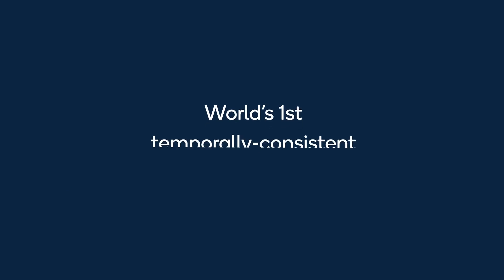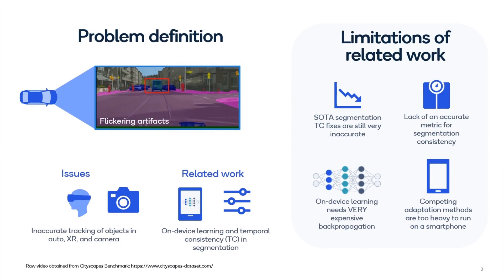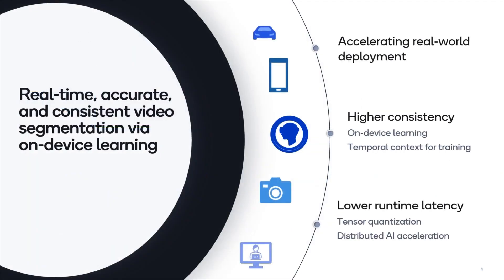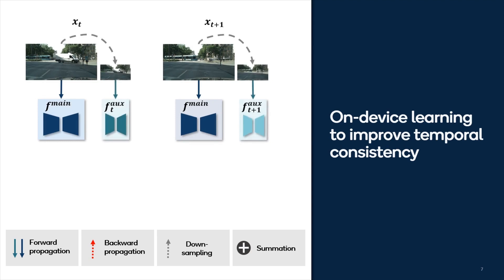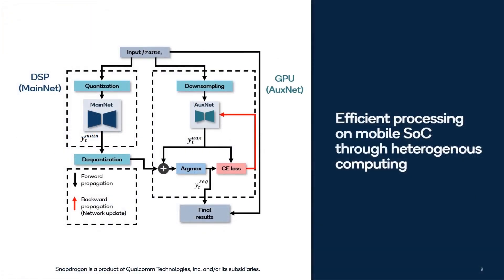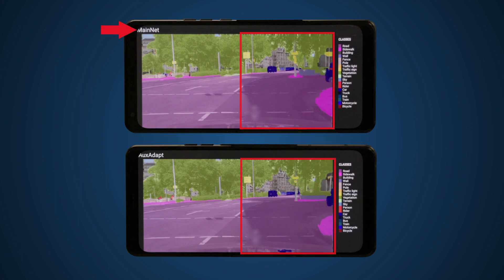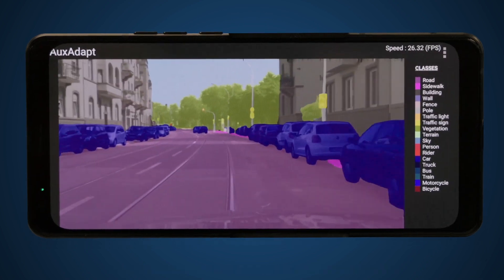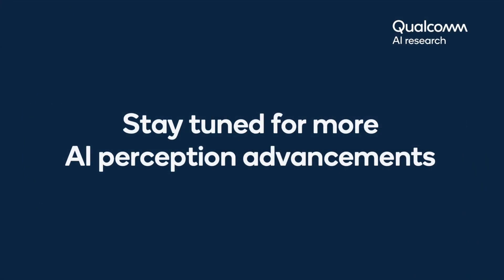World’s 1st temporally-consistent video semantic segmentation with on-device learning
Existing segmentation methods often have flickering artifacts and lack temporal consistency between video frames. They often rely on motion estimation for regularization. However, optical flow is not always available and reliable. Besides that, it is expensive to compute. In this CVPR 2022 demo, Qualcomm AI Research showcases consistent and robust video segmentation using on-device adaptation running in real time on a smartphone. AuxAdapt, our novel online adaptation method, helps enhance the temporal consistency of the original output. To enable real-time adaptation on a smartphone, we utilize heterogeneous computing to distribute AI tasks to the DSP and GPU, efficiently accelerating AI computations. For the video frames without AuxAdapt, you can see flickering in the base network output. With AuxAdapt, no flickering occurs. Our optimizations reduce the flickering significantly and decrease inference time by over 5x to 37 milliseconds and achieve real-time performance.